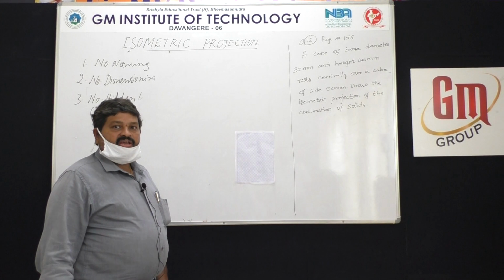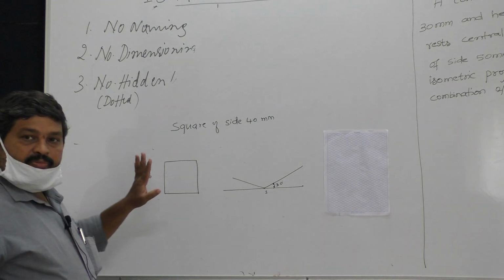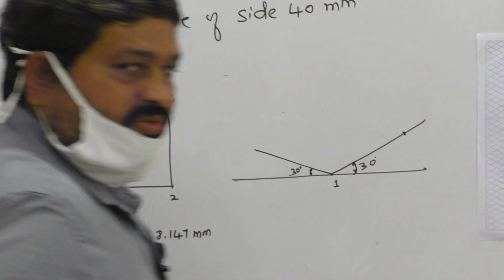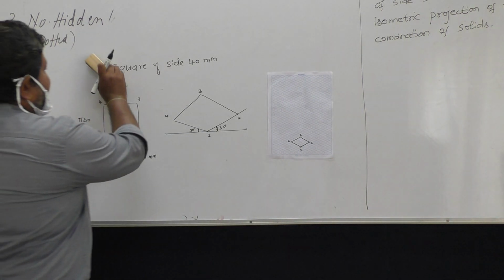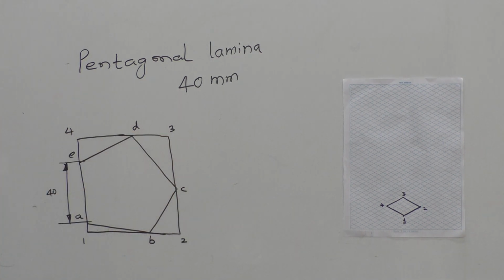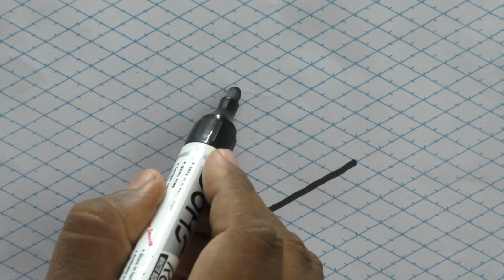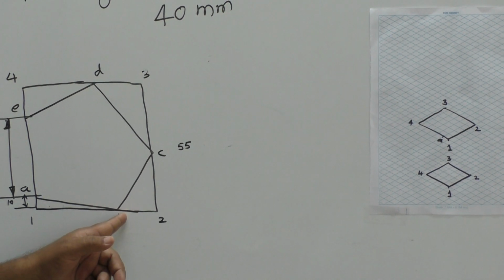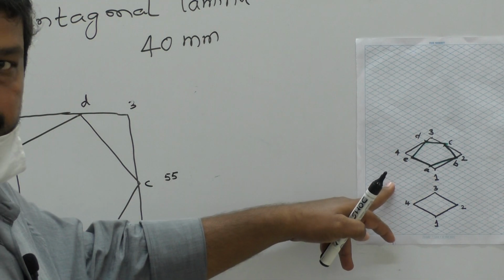Isometric projection part 4